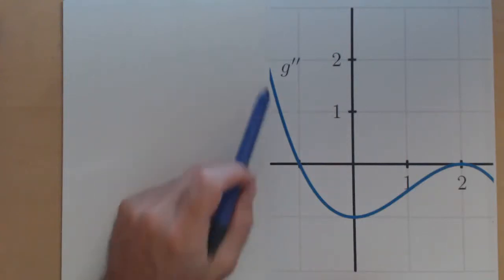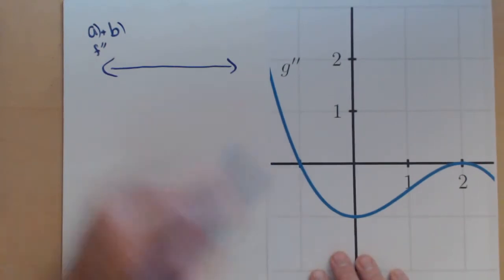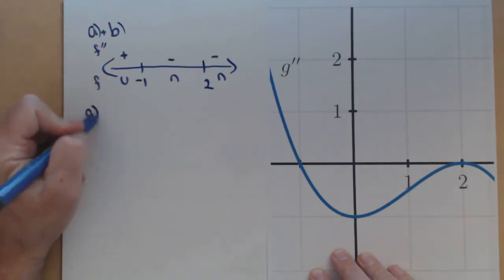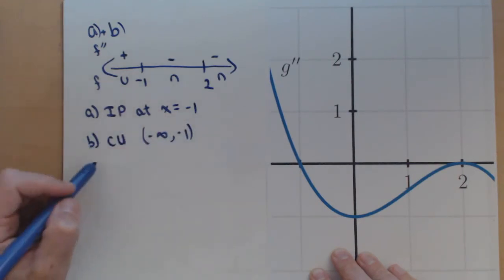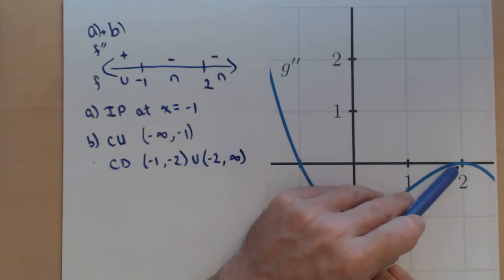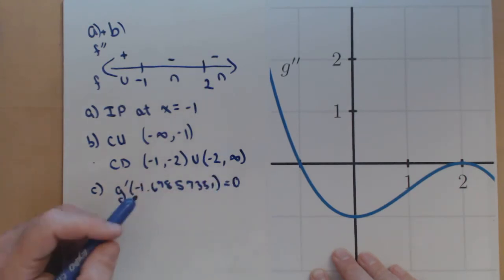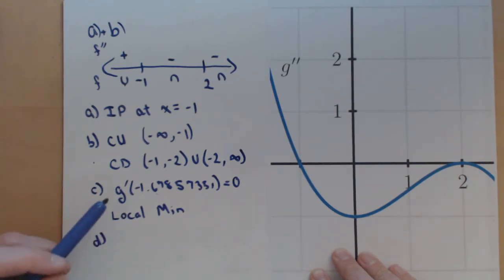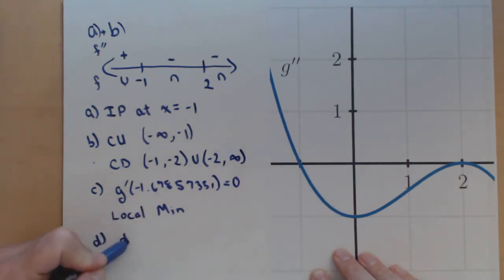Activity 3.1.3 Given the Graph of 2nd Derivative Determine Nature of Critical Points